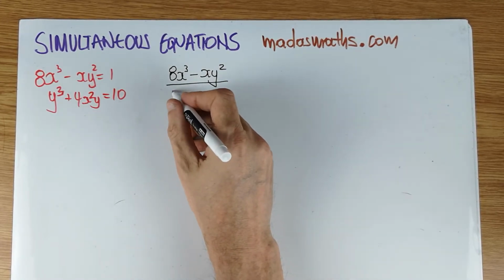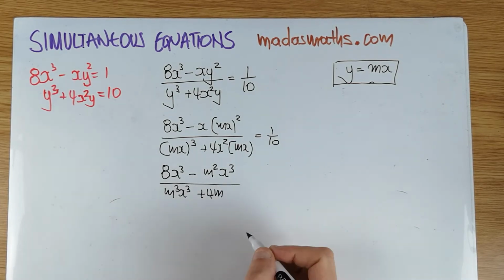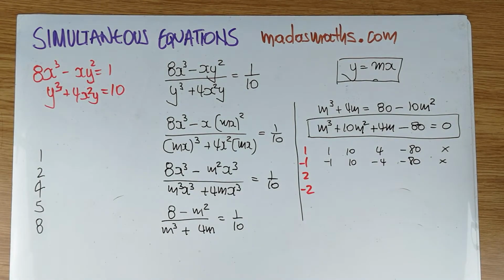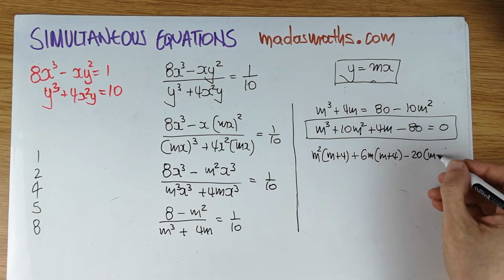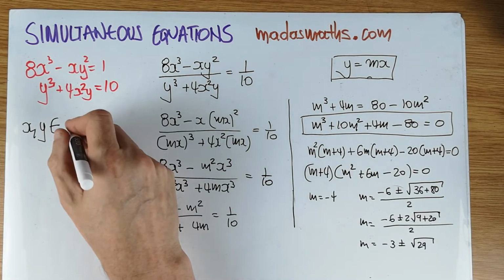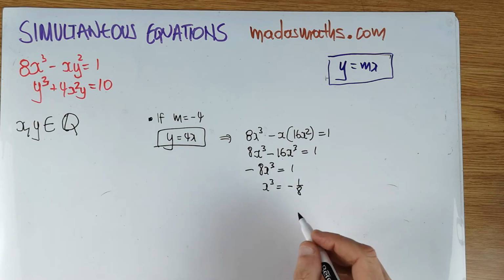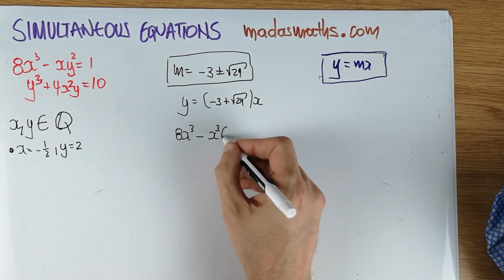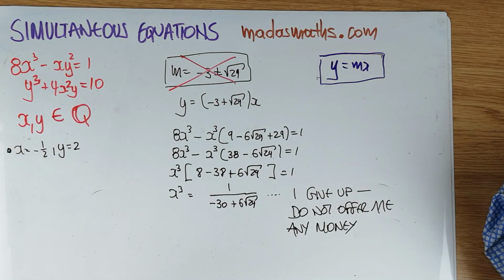VARIOUS & ENRICHMENT - Simultaneous Equations (10)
Non Linear Simultaneous Equations.